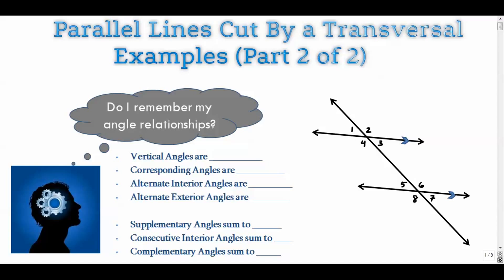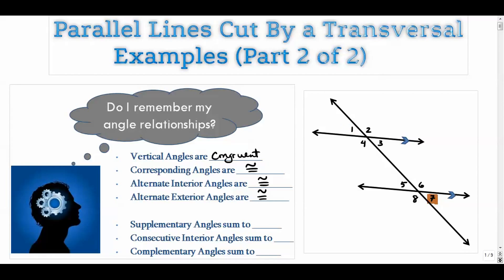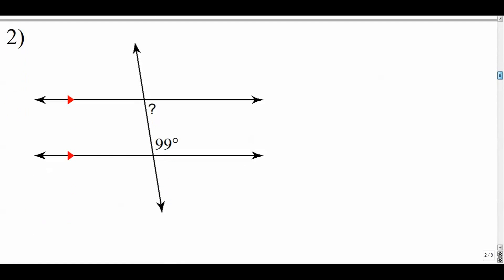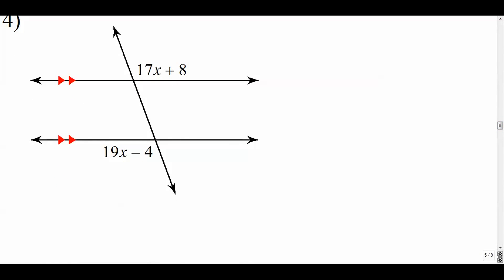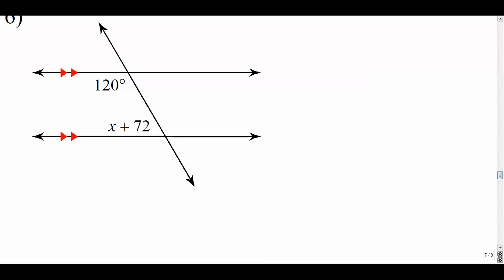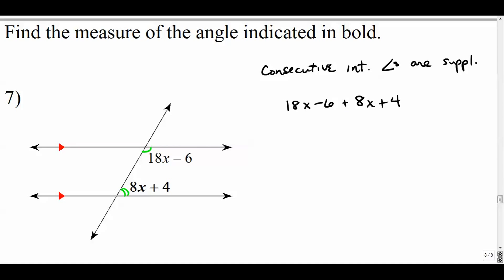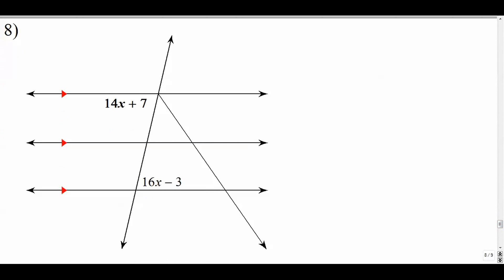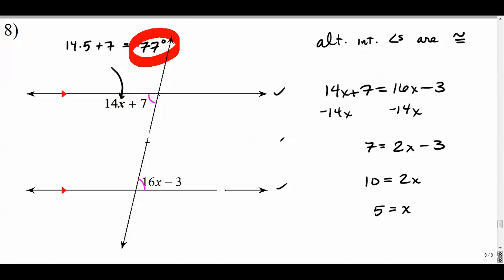Parallel Lines Cut By a Transversal - Examples (Part 2 of 2)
In part 2 of my Parallel Lines Cut By a Transversal video, I reiterate the basic definitions of these angle relationships and then dive into some detailed examples.